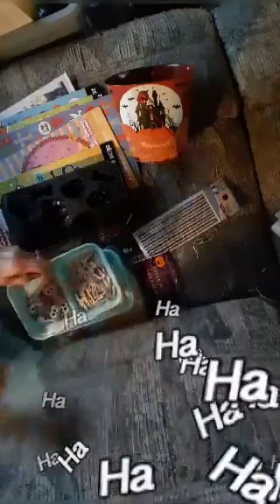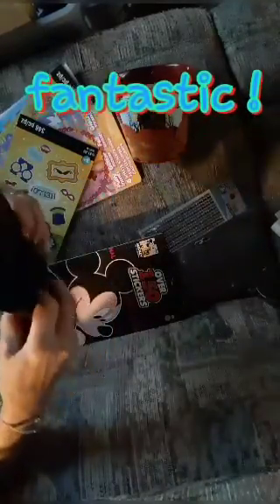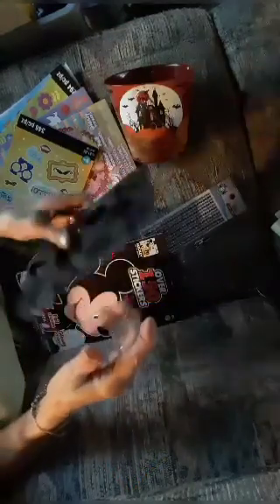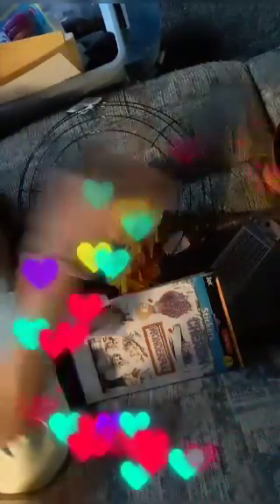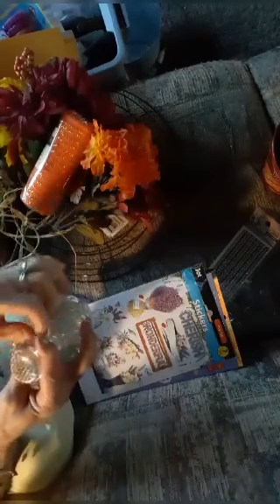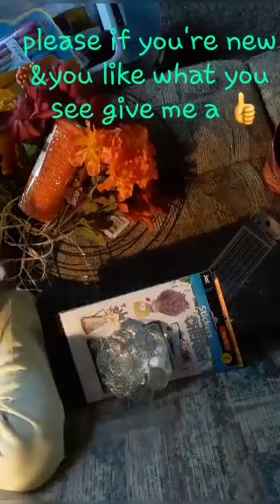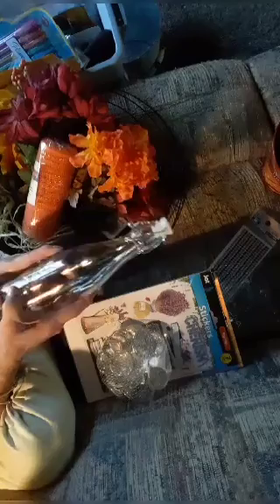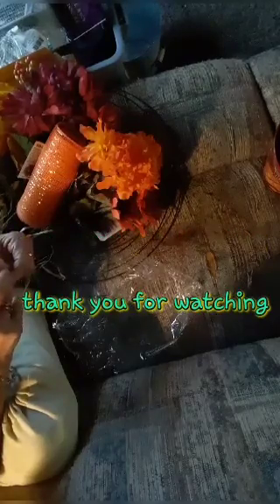Dollar tree haul #117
Not a one halloween sticker 😭😭🎃

If you want a shout out pls say SHOUT OUT PLS!!